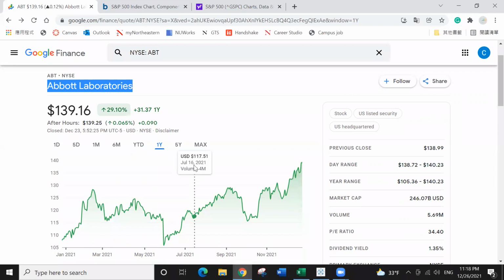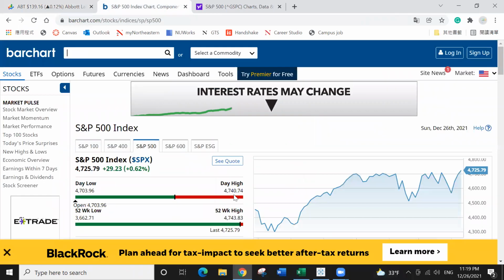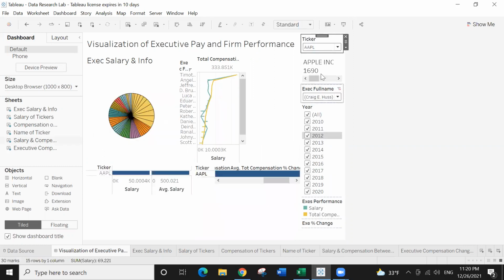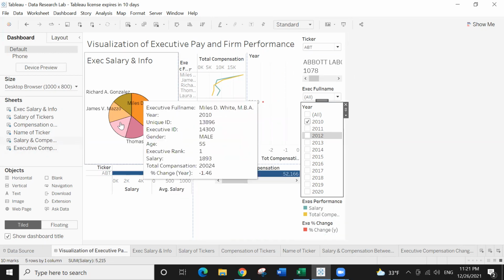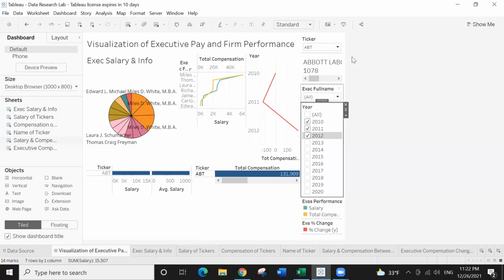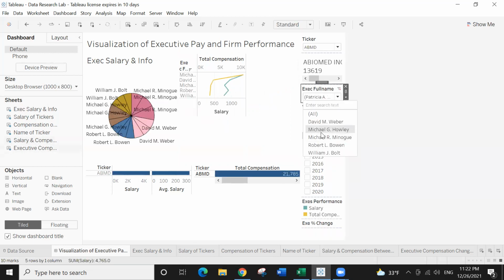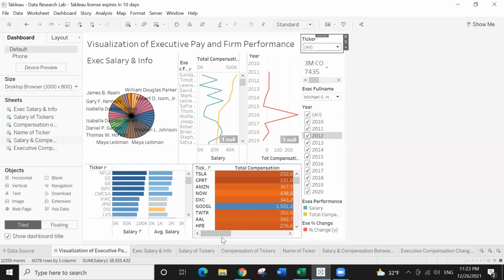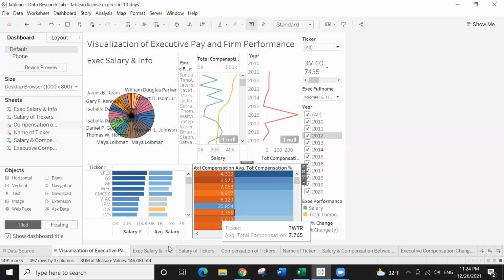Data Research Lab Assignment Summary: Chun Yuan Lin